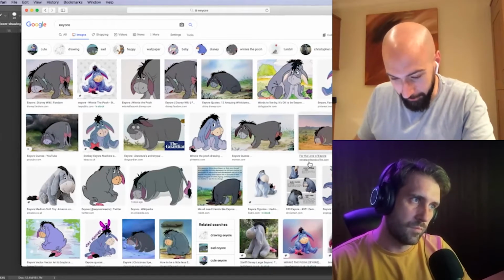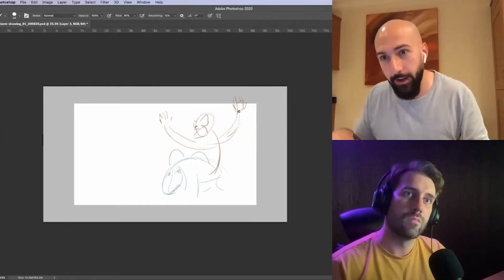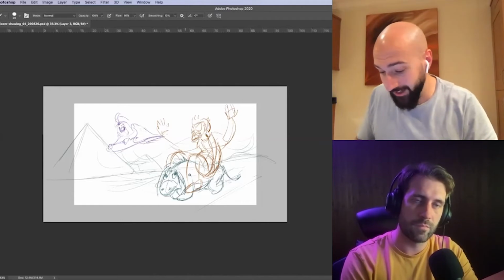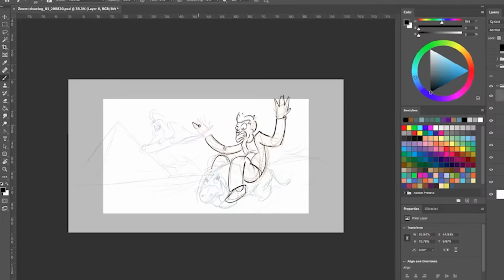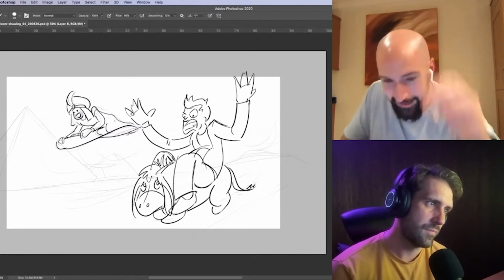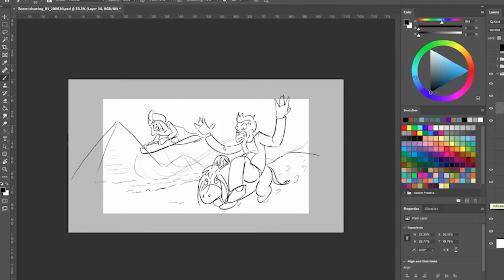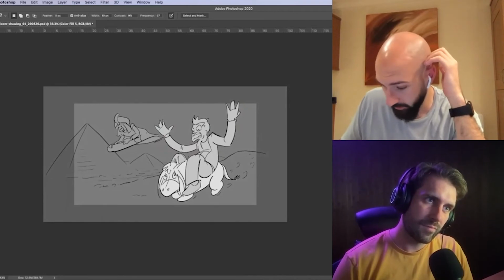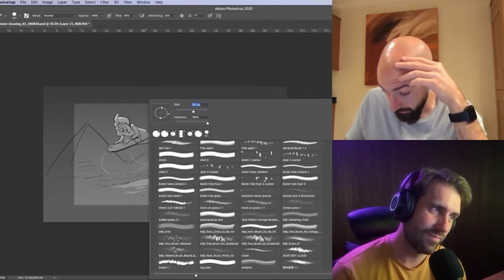Arts & Cast | Episode 04: Andrew Hammond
In this episode we speak and screenshare with Andrew Hammond. He is a fantastic Storyboard Artist and Illustrator. We talk about his recently published novel "SpaceKid ILK" and he share's some of his storyboard tips and tricks. (Thumbnail Featured Artwork @andyhammondart)

Arts & Cast is a vodcast that peeks into artist’s screens and into their process. Each artist receives a random theme and has to come up with an idea and produce a piece of artwork within the time limit.